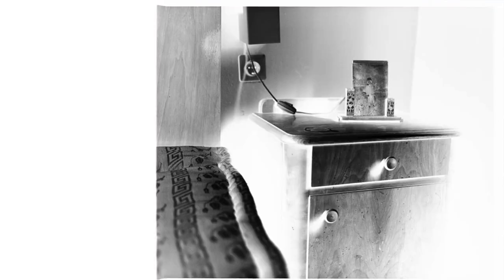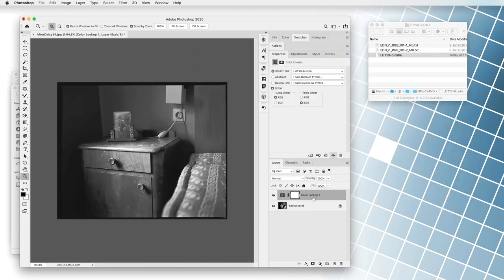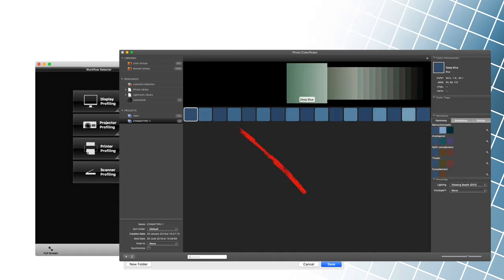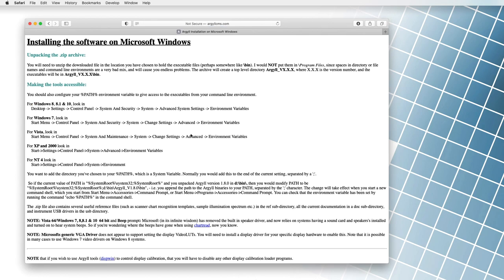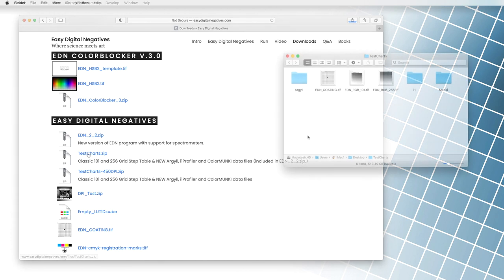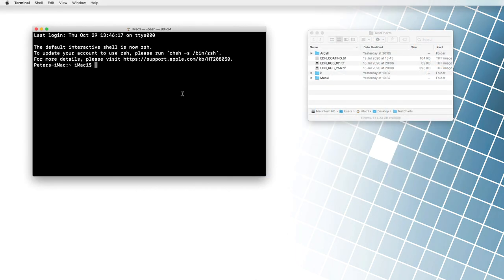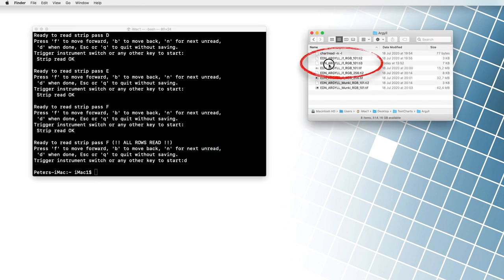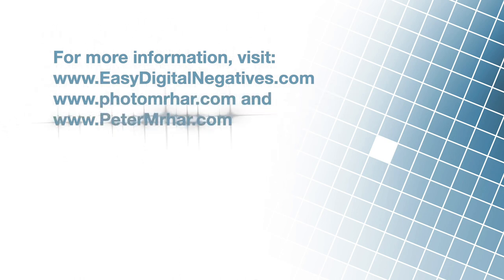Easy Digital Negatives - Using a Spectrophotometer in EDN (Official)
Demystifying the use of spectrophotometers in Easy Digital Negatives program in 3 minutes :-)